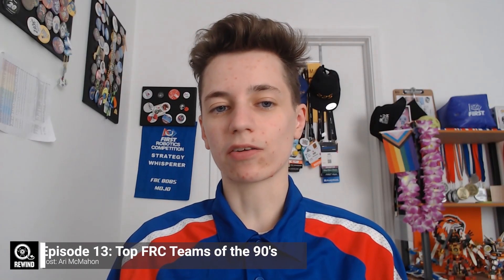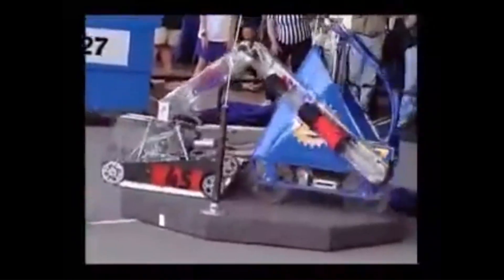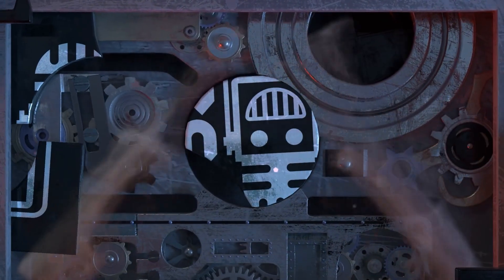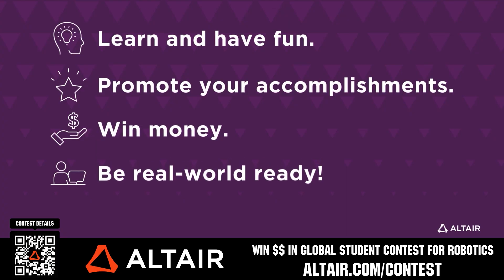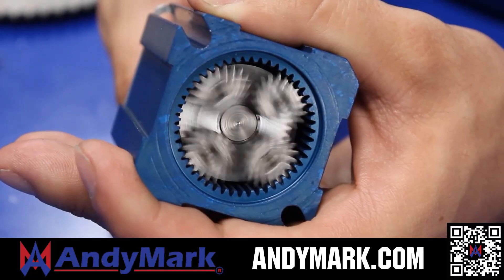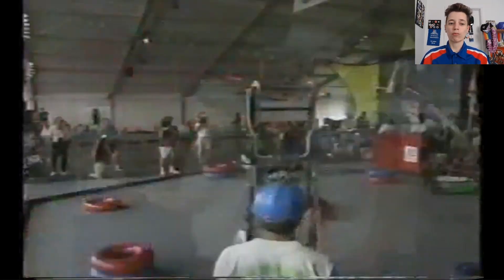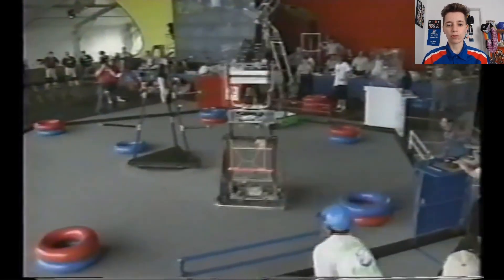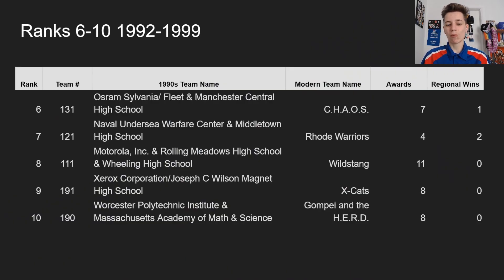Top FRC Teams of the 90's | FIRST Rewind Ep. 13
On this episode of Rewind, we dive into the Top FRC Teams of the 90's based on overall robot performances. Take a leap back in time to the early days of FRC where many concepts that are still used today were considered revolutionary 30 years ago.